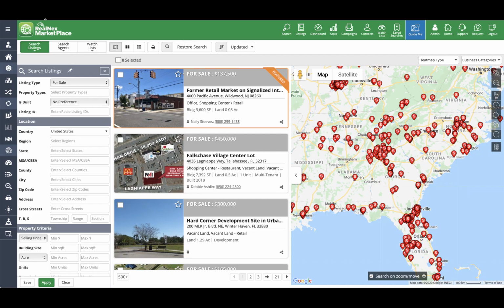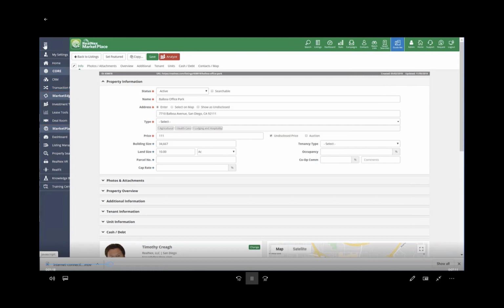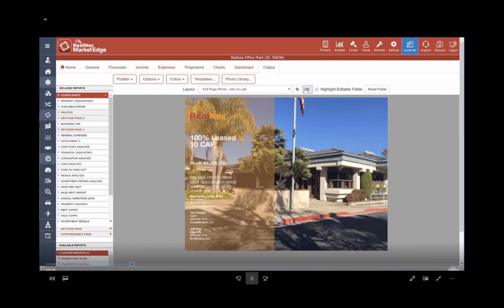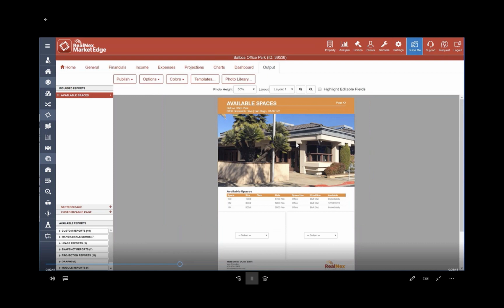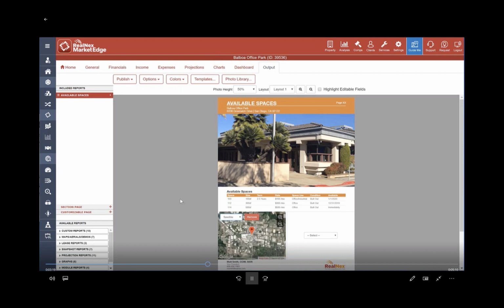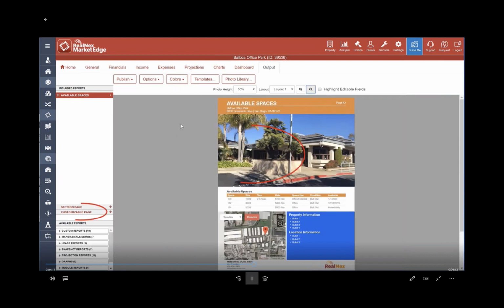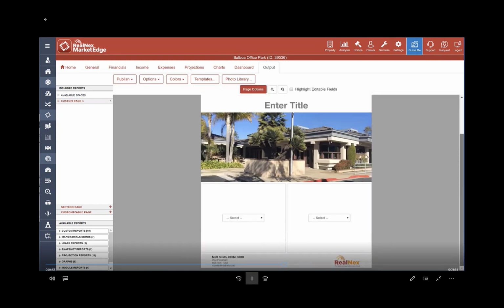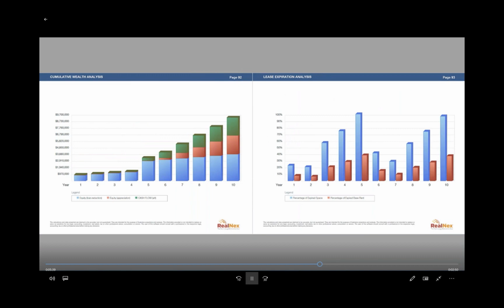Did Ya Know - MarketPlace Analyze and Present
Did Ya Know, you can now create awesome presentations and analyses from your Marketplace Listings? You are going to love this new update!

We have built a new integration from MarketPlace so you can now get the full power of MarketEdge to analyze and present your listings. Simply press ANALYZE at the top of your Listing Manager and all your listing data is accessible to create a host of branded flyers, brochures and offering memos. Leverage the integration to access our new leasing Flyers and custom pages. You can even create 5, 10 and 20-year cash flow analyses.